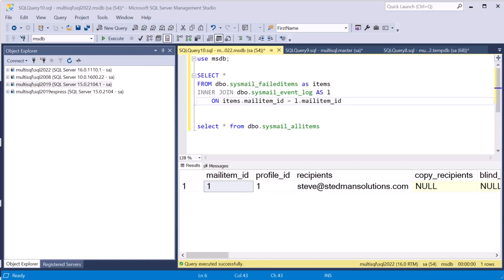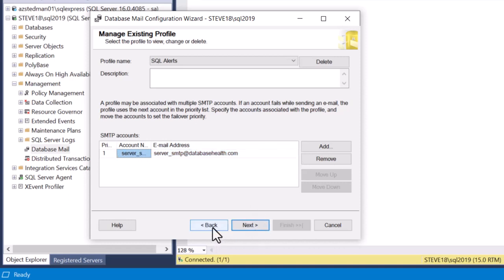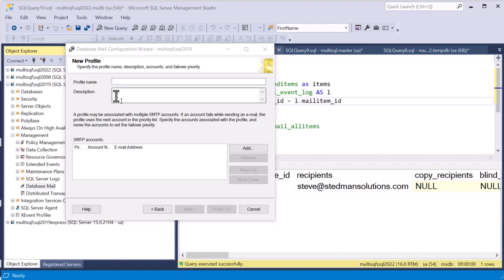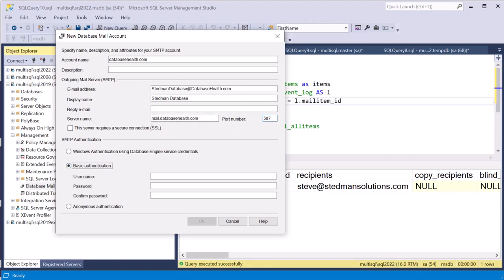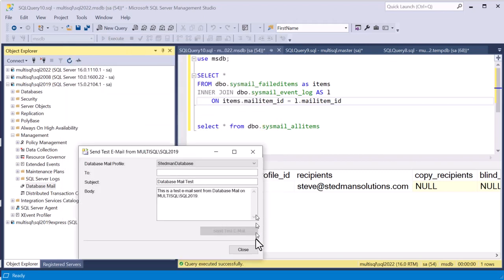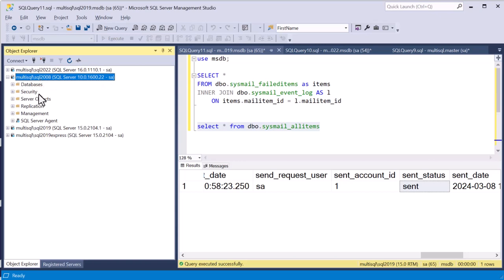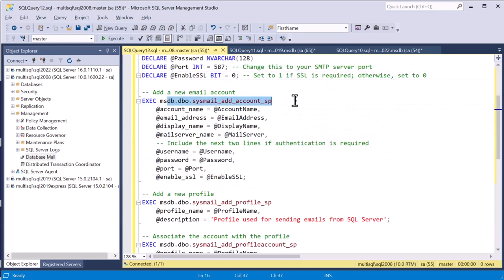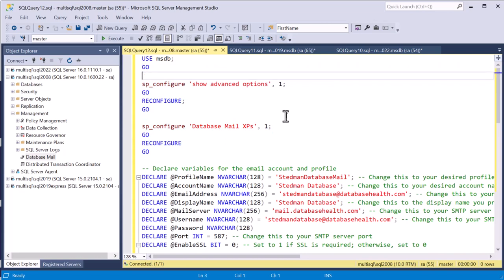Configuring Database Mail On Microsoft SQL Server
A walkthough of the steps to configure Database Mail on SQL Server done 2 ways. First using the SSMS dialogs and UI, then using TSQL Scripts.